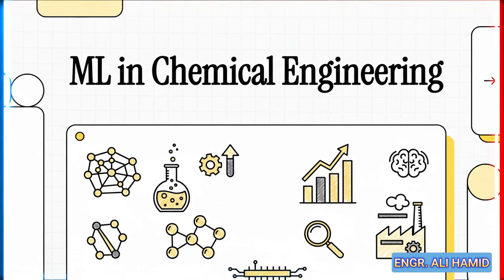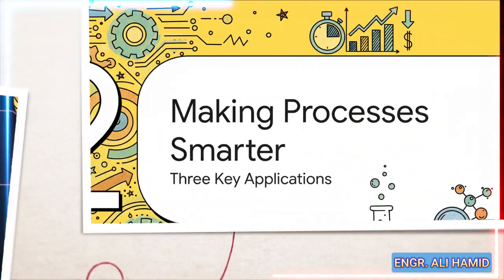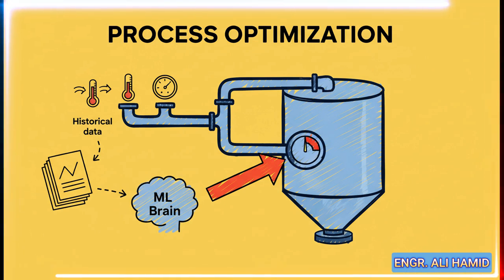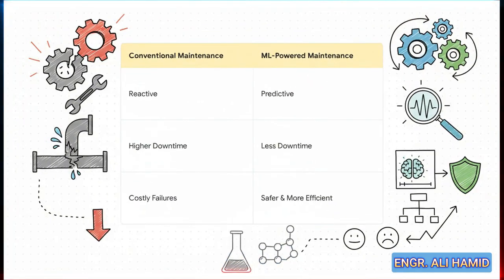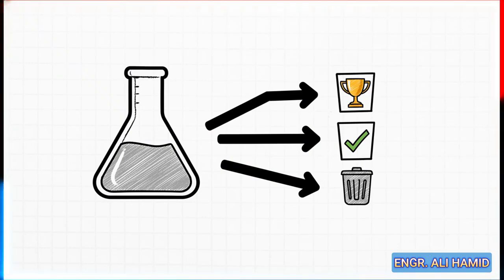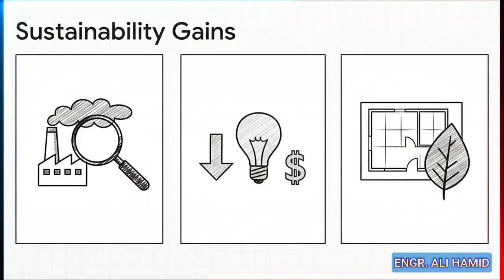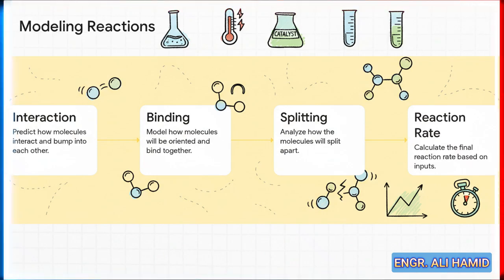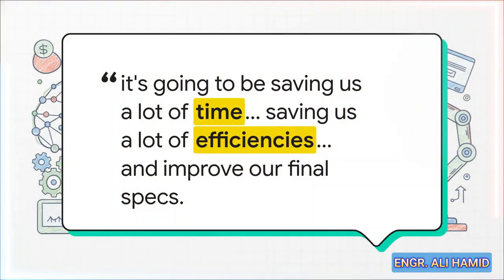Learn Machine Learning that Transforms your Engineering skills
Machine Learning (ML) is rapidly changing the way Engineering problems are solved. In this 6-minute video, you’ll gain a clear and practical understanding of how ML is applied in real chemical engineering systems.

🔬 This video explains:

⏱ Timestamps
0:00 – Introduction to Machine Learning in Chemical Engineering
0:45 – ML for Process Optimization
1:55 – Predictive Maintenance & Fault Detection
3:05 – Reaction Modeling and Process Control
4:20 – Materials & Chemical Product Design
6:05 – Future Scope of ML in Chemical Engineering
his video is useful for undergraduate and graduate students, researchers, and industry professionals who want to understand how AI and data-driven techniques are shaping the future of chemical engineering.

📌 Topics covered align with modern engineering education, Industry 4.0, and AI-based process analysis.